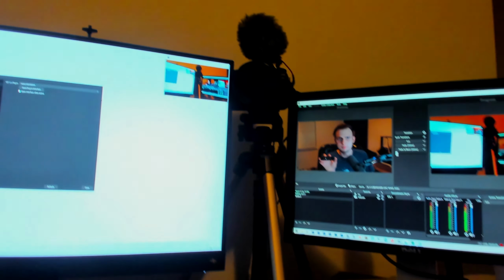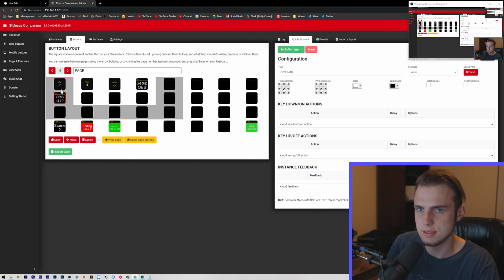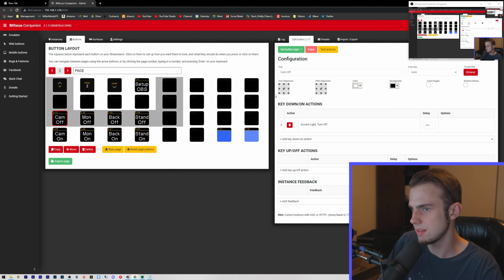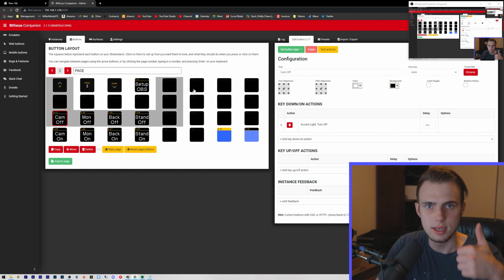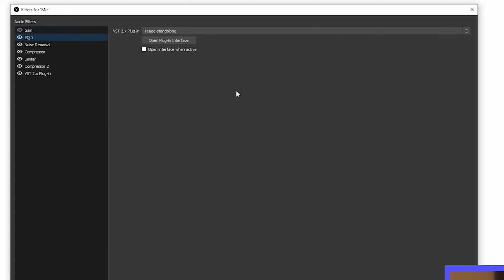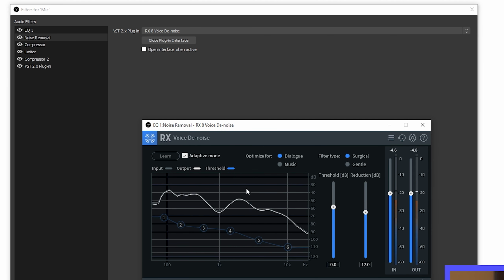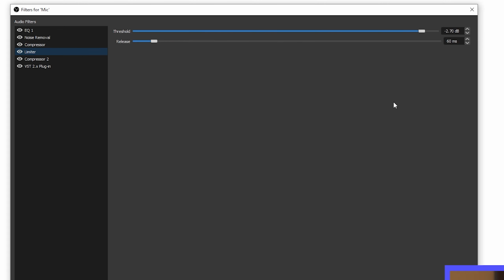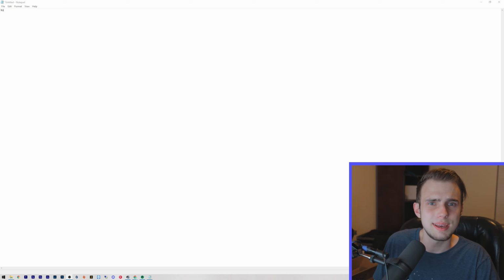Compact Apartment Filming BTS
This is how I do the videos...